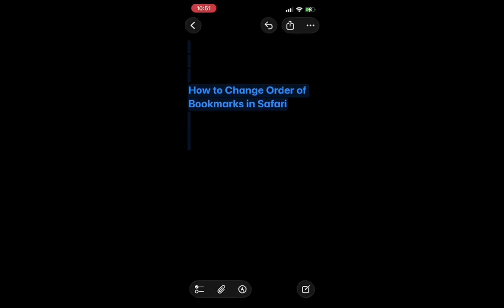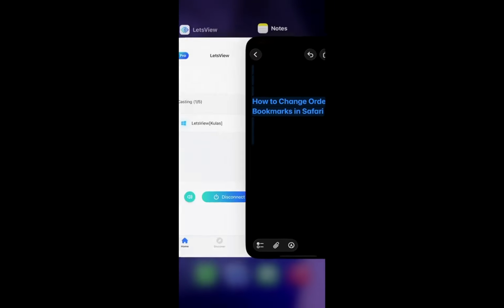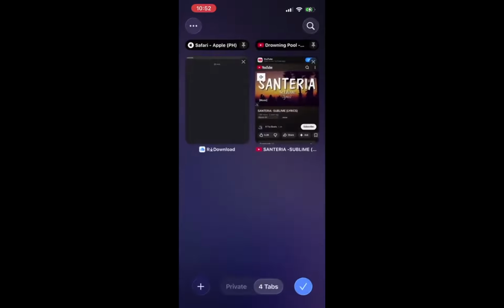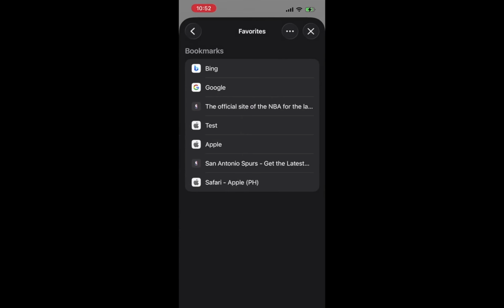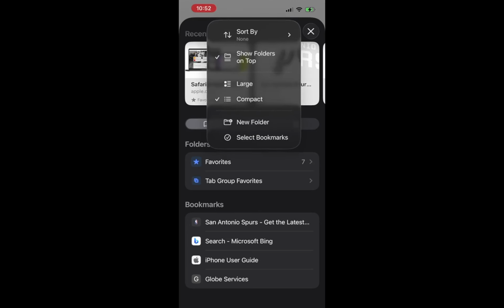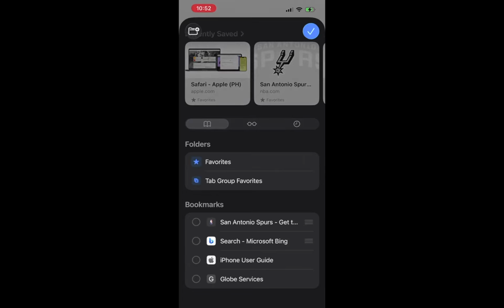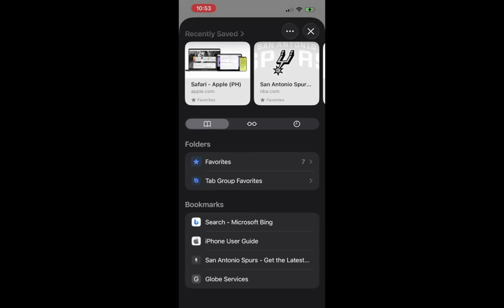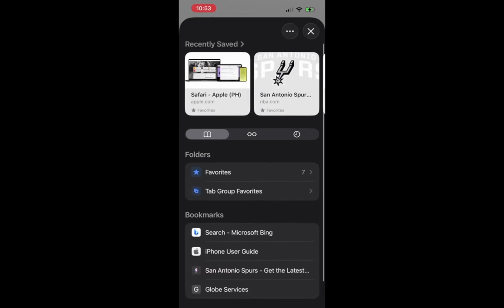How to Change Order of Bookmarks in Safari [2026 Full Guide]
How to Change Order of Bookmarks in Safari

Are you tired of scrolling through a messy list of bookmarks in Safari? In this video, we’ll show you how to change the order of your bookmarks quickly and easily on your iPhone or iPad. Keeping your bookmarks organized can enhance your browsing experience, making it simpler to access your favorite websites without hassle.

We’ll walk you step-by-step through the process, starting with launching the Safari app and finding your bookmarks. You’ll learn about the critical options you need to manage your bookmarks efficiently, including selecting, reordering, and saving your changes. Whether you're rearranging folders or individual links, these tips will ensure that your bookmarks are customized to fit your unique browsing style. Plus, with iCloud Safari syncing, your organized bookmarks will be available across all your Apple devices. Don’t let clutter slow you down—watch now to streamline your Safari experience!

Safari, bookmarks, iPhone, iPad, organize bookmarks, manage bookmarks, bookmark order, iCloud Safari, browsing tips, bookmark management, technology tutorial, Apple devices, digital organization, mobile tips